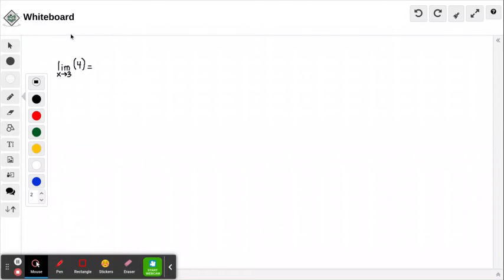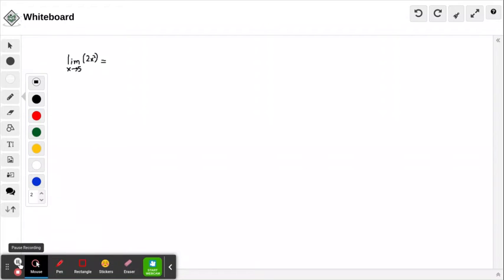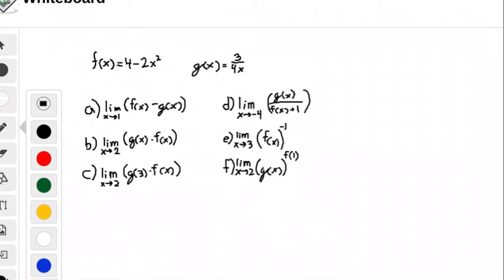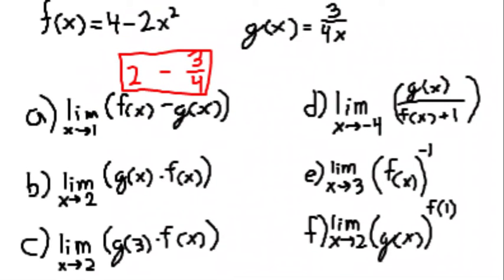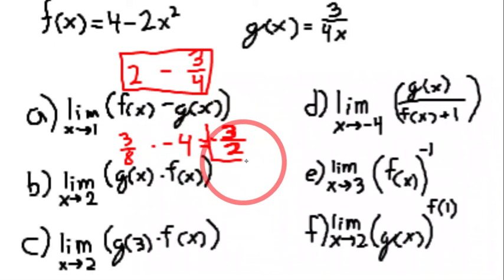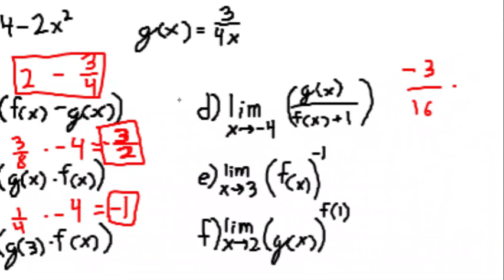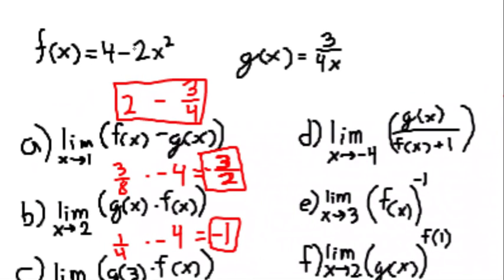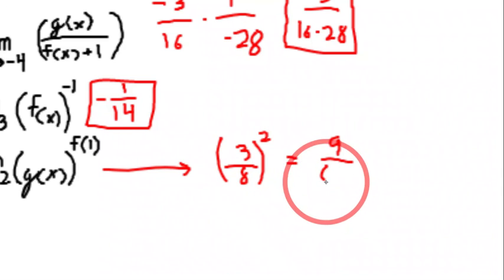Calculus: Practice with Basic Properties of Limits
Welcome to Calculus! I recommend watching this video at 1.25x or 1.5x speed.

Problems in this video:
Problem 1 (0:00)
Problem 2 (1:15)
Problem 3 (2:14)
Problem Set (3:16)